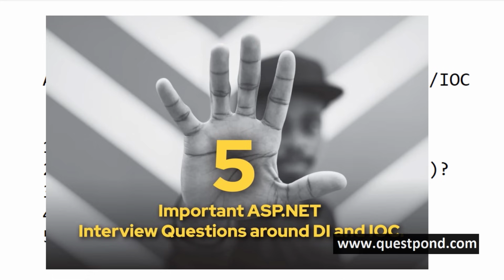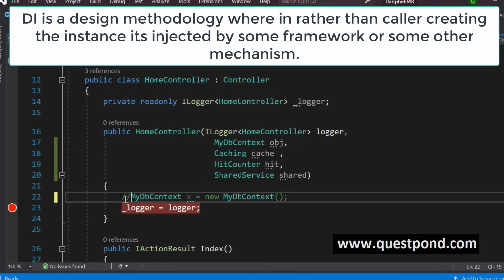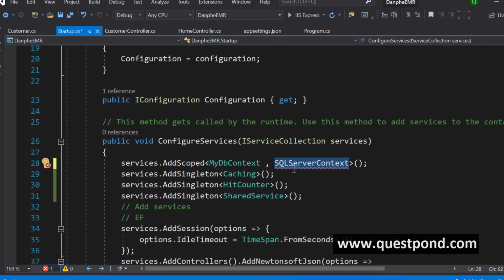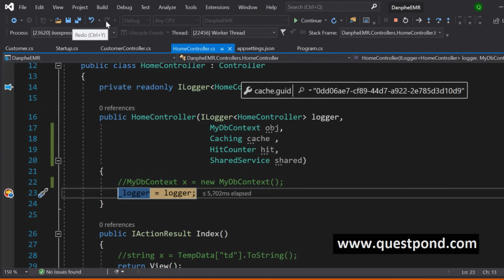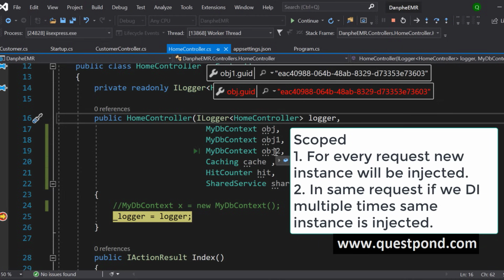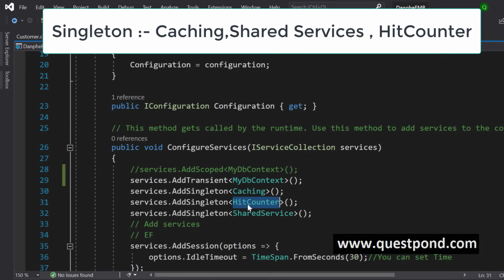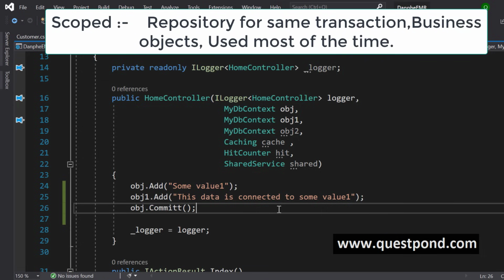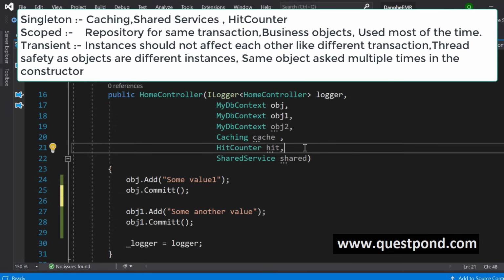ASP.NET MVC Interview questions and answers on Dependency Injection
Five important ASP.NET MVC Interview Questions around DI

Below are the five important ASP.NET MVC Core interview questions covered in this tutorial(with Timestamps)

0:00 :- Introduction
01:39 Question 1 :- What is need of Dependency Injection ?
03:18 Question 2 :- Explain IOC ( Inversion of control)?
04:35 Question 3 :- What is the benefit of Dependency Injection ?
05:56 Question 4 :- Scoped vs Transient vs Singleton ?
12:50 Question 5 :- When should we use what ?